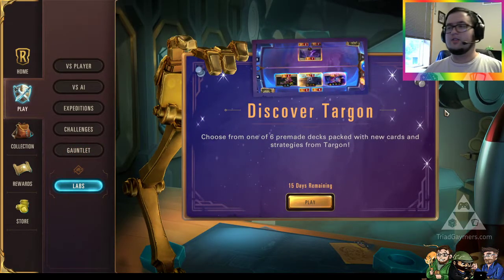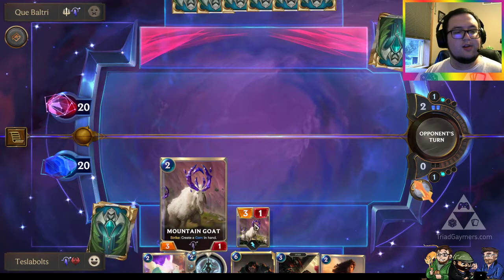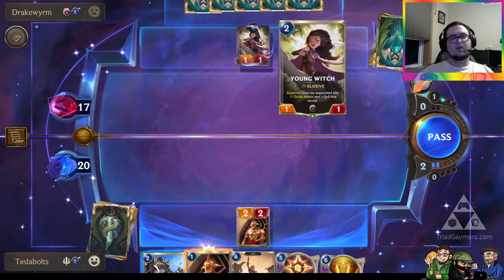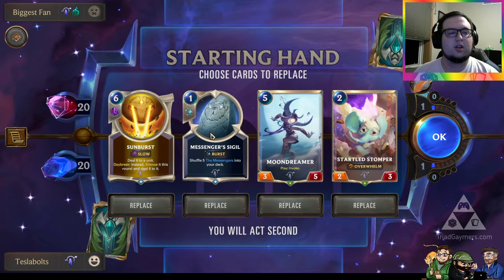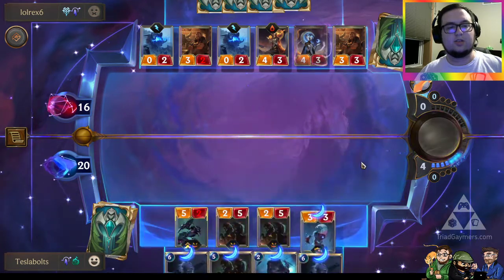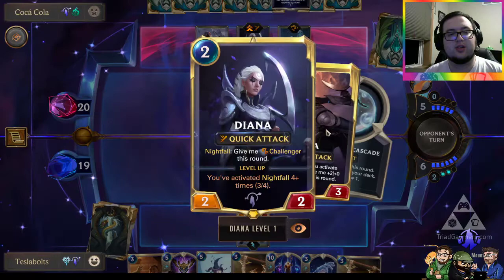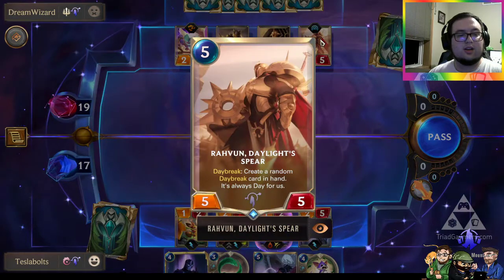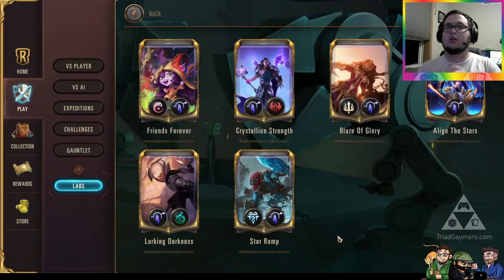Legends of Runeterra - Stream 08.31.2020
Nick discusses all the new cards and expansions of Legends of Runterra